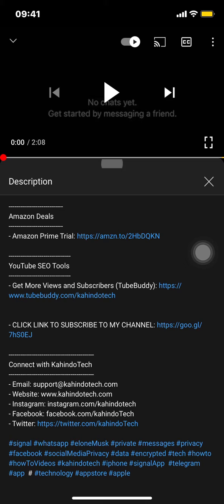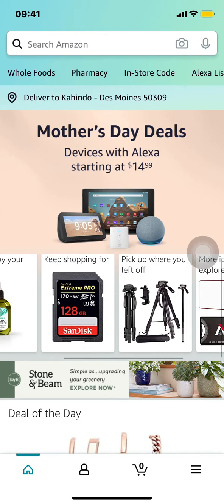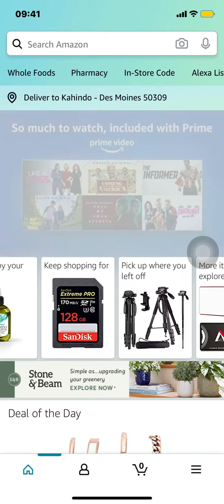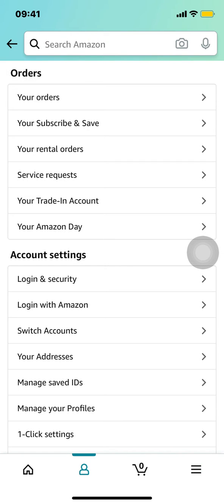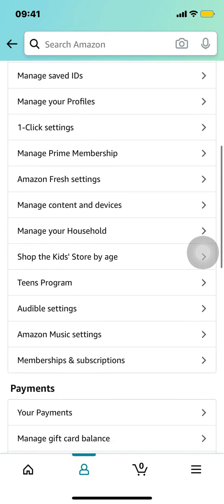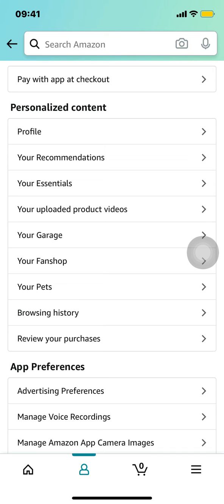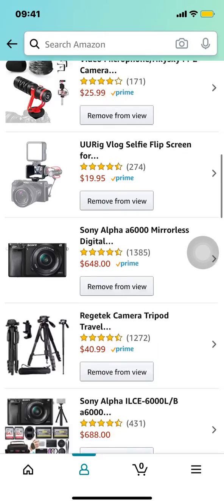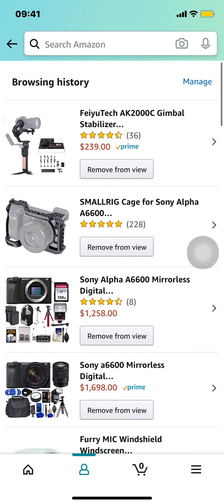How To View Browsing History Amazon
This video shows How To View Browsing History Amazon.